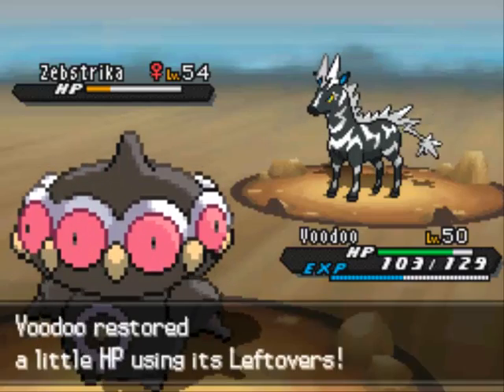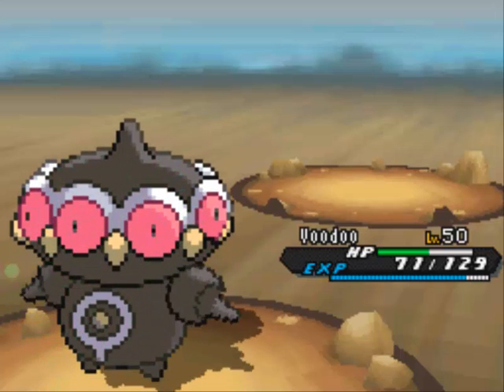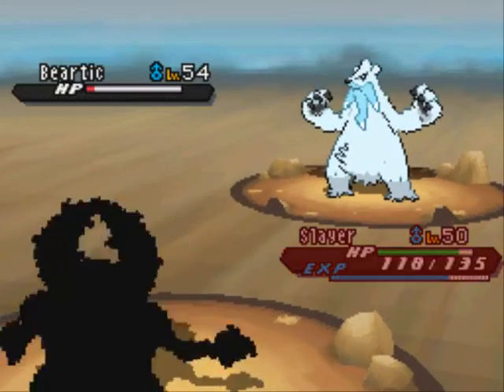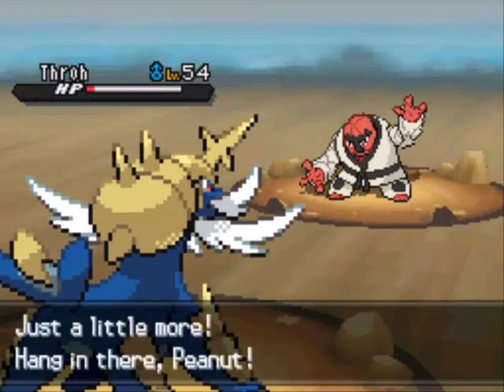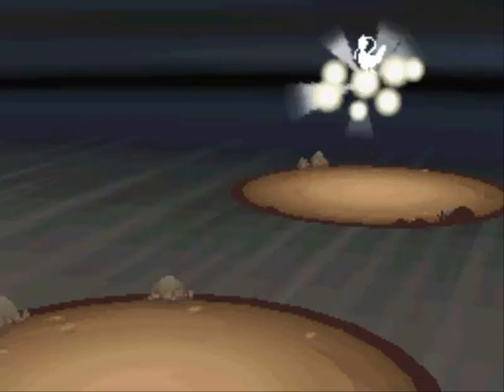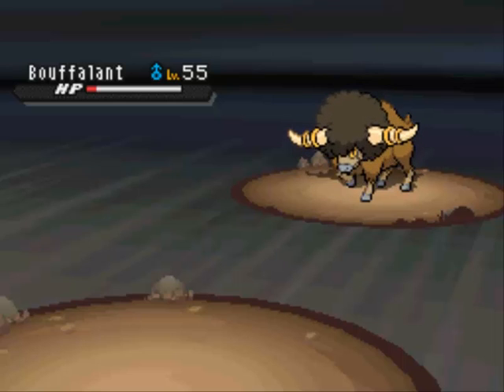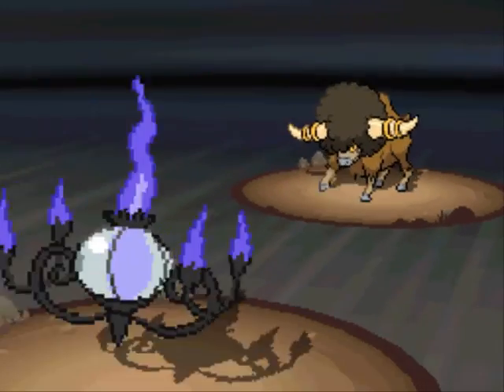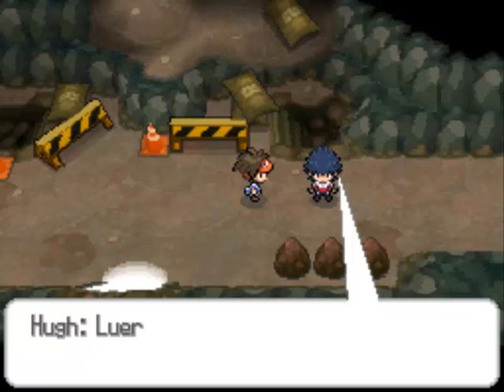Pokemon Black/White 2 Walkthrough Part 73: Victory Road -- Phase 3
This is Part 73 of my Pokemon Black & White 2 Walkthrough. I am playing through Black 2 version and will be uploading on a regular basis.

In this video, we finish up Victory Road and fight our Rival, Hugh.

Next time we will begin the Elite Four Challenge.